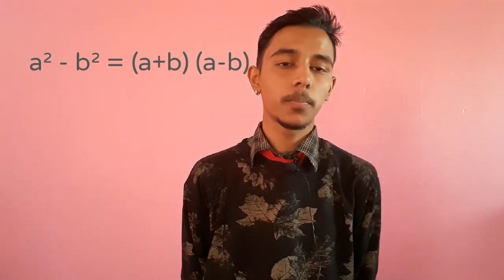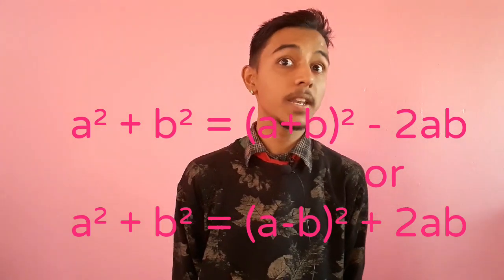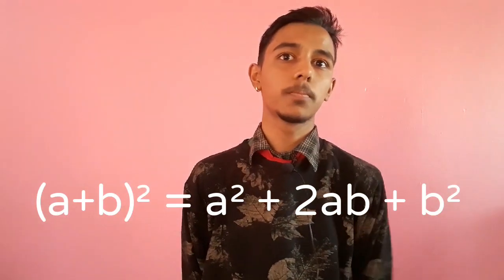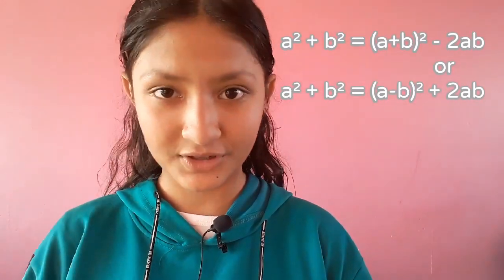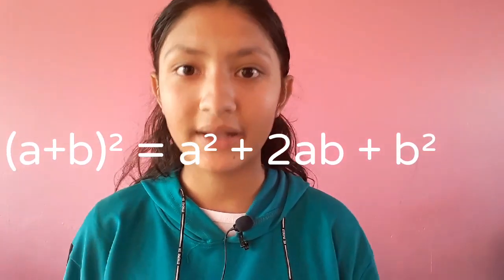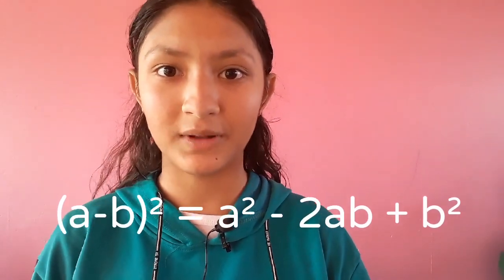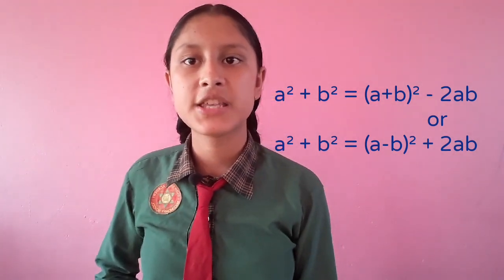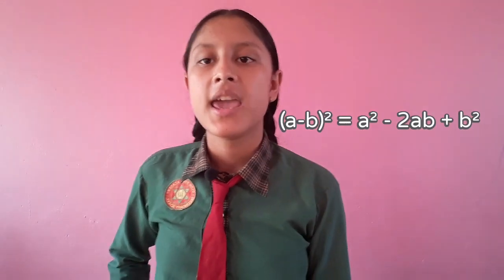Factorization Formula of Algebraic Expressions || a² - b², a² + b², (a-b)², (a+b)²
Formula of Factorization of Algebraic Expressions || a² - b², a² + b², (a-b)², (a+b)² ||

Presentation on formula of factorization
By the Students of Grade-9:-

Krishala Shiwakoti           Bishesh Bartaula
Prakriti Rawal                    Mausam Alam        Achyuta Gajurel

Glow Shine Academy Secondary School Khairahani-8, Parsa, Chitwan.

2) Median Statistics  Chapter - 2  by Grade-8 students, Green Society Public School

4)Mensuration Chapter - 6.1, Area and volume of Cylinder and Sphere by student of Grade-10, Kusum Thapa, Glow Shine Academy Secondary School

7) Area and Volume of Pyramid
presentation By Ankit Karki Grade-10

8) Area and Volume of Pyramid
presentation By Pooja Dallakoti Grade-10